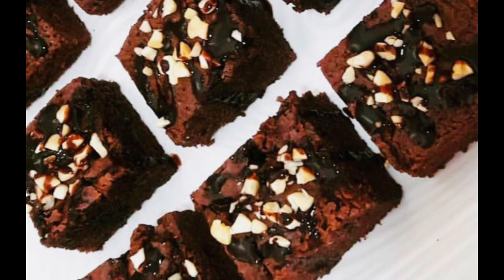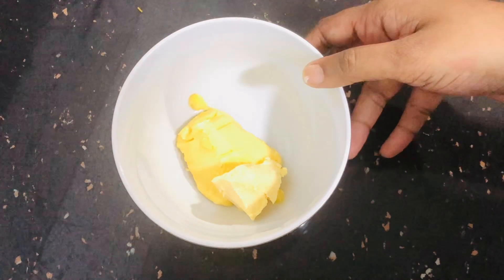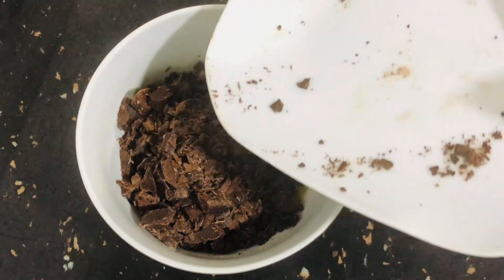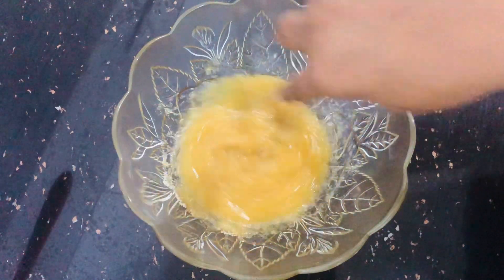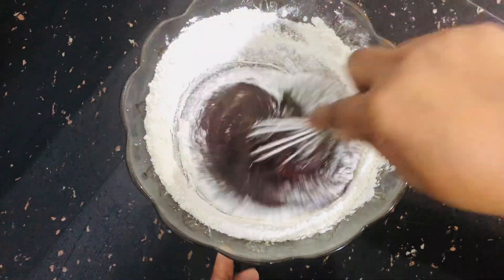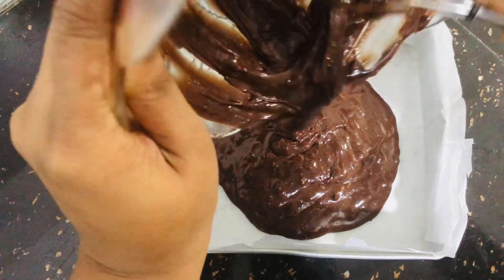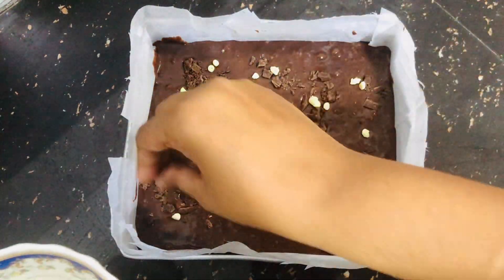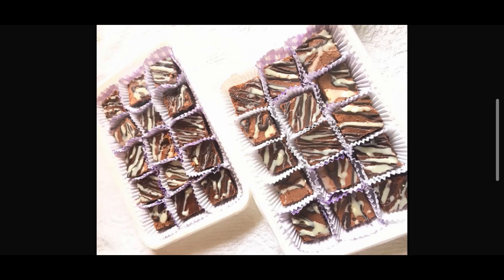Brownies // chocolate brownies